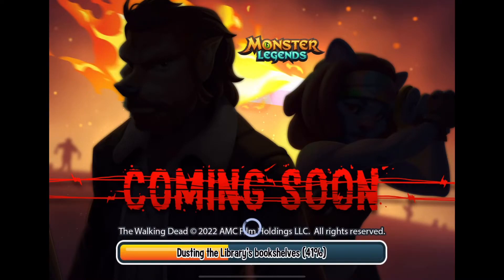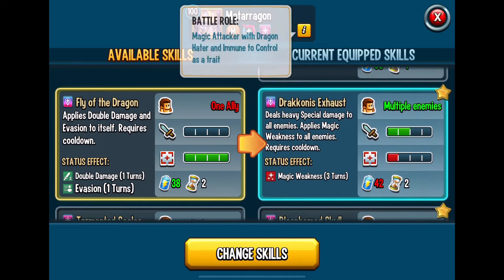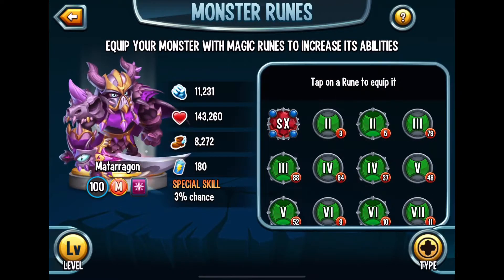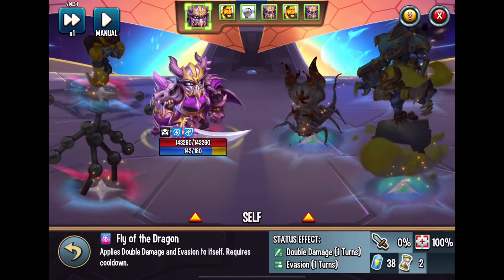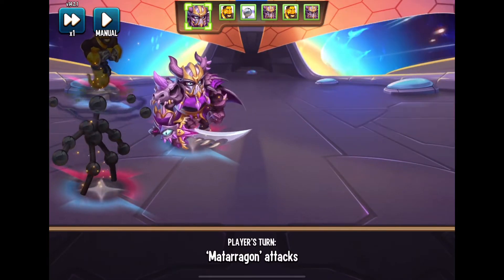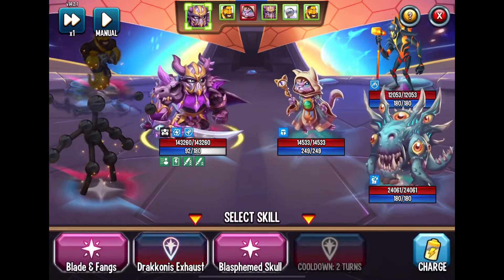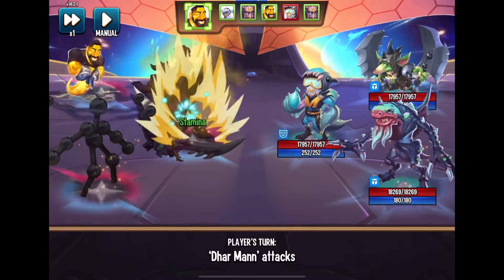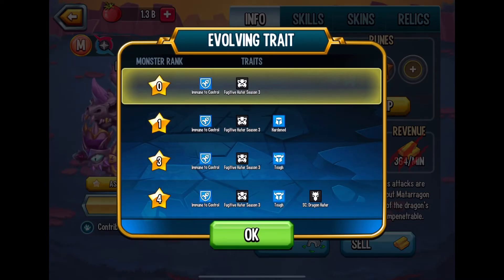First time using Matarragon. Monster Legends for beginners in 2022.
First time using Matarragon. I’ll upload more videos as we grow and evolve Matarragon. Including the path I used to rank up Matarragon.